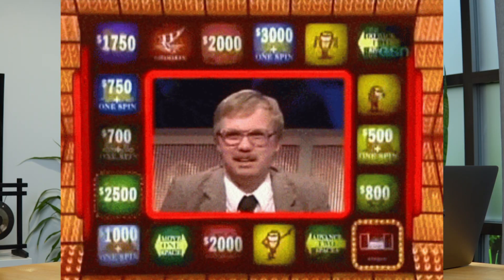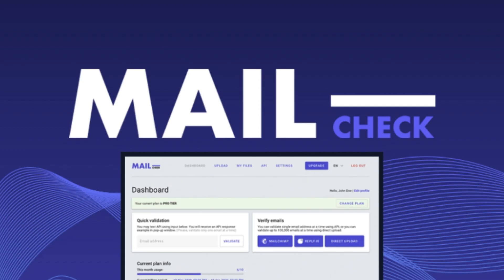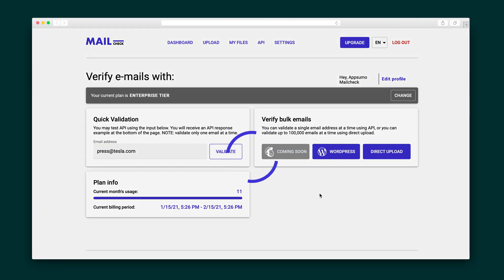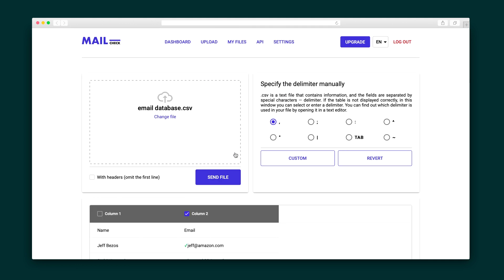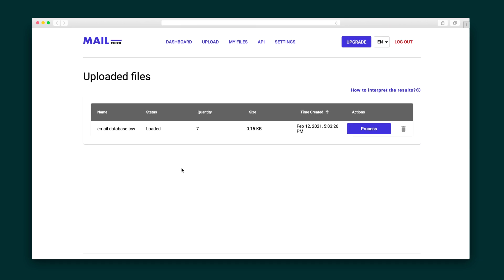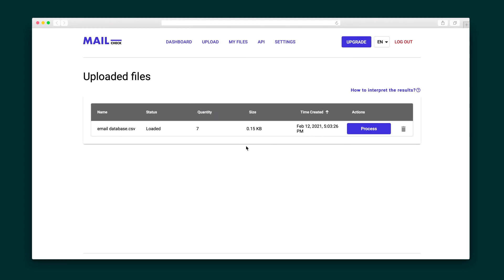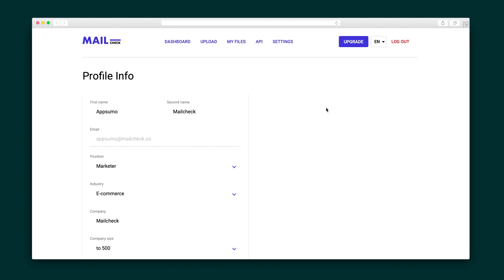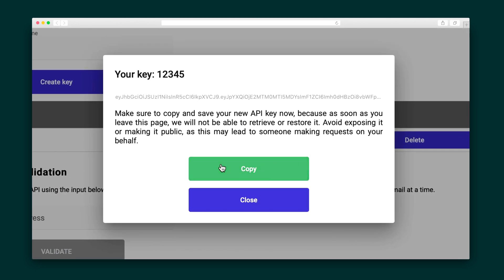Mailcheck How-To on AppSumo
Mailcheck is an easy-to-use, fast, and efficient email validation tool with an API
integration feature for on-the-go validation.

After sending out your latest email campaign, the last thing you wanna see in your inbox is a message from the Mailer-Daemon. (Could that name be any scarier?)

But unless you consistently clean out inactive users, scammers, and bot emails from your mailing list, you’re gonna be haunted by that pesky bounce rate.

You need an application that verifies your mailing list and saves you time.

Who you gonna call? Mailcheck!